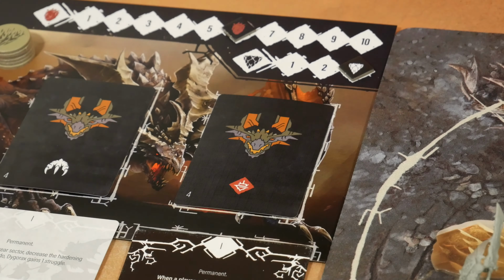Primal: The Awakening | Challenge #2 - Dygorax | Finale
Become a channel member for early access & perks | Discord | Facebook Group
Join me for the finale of Primal Challenge #2 for October 2024! In this video we conclude the sand filled battle against Dygorax in Primal: The Awakening created by Tommaso Mondadori, Alberto Parisi and published by Reggie Games. 🔥

*Dygorax:* The bone dragon with large ivory horns is the perfect embodiment of the desert where it hunts. It is said to be responsible for the violent sandstorms that make the region impassable.

FYI: I had the Hit The Tail card on the Level 3 side instead of the Level 1 side. So I made things tougher on myself. 😉

🍿 Intro 0:00
🎥 Game Overview & Challenge Overview 1:05
🎲 Challenge #2 Finale Gameplay 1:43
👏 Conclusion 9:57

"Primal: the Awakening is a fully cooperative monster hunting miniature boardgame for 1-4 players set in a fantasy world where humans struggle to survive an untamed wilderness. The game is played in a series of multiple sessions throughout an epic campaign where you will take the role of hunters fighting monstrous creatures and unveiling mysteries about their origins.

In Campaign mode, players will choose their path through the story by completing quests and unlocking special rewards and achievements. Each mission you choose will lead to different developments of the story and to plenty of unique opportunities like crafting options, unique items and rare hunts to be played. The consequences of your actions will impact the story as the campaign progresses towards the epic finale. Players can also play one-shot encounters in the Hunt mode. Specific setup and rules are provided for single combat scenarios at different levels of gear and difficulty. The Hunt mode also offers the opportunity to play special end-game quests using your campaign characters.

The gameplay is centered on an intense and challenging boss-fight system that combines tactical positioning on the board, hand management and cooperative play. The combat is designed to be fast paced while focusing on card combos and player interaction. Each monster is a unique challenge that hunters will have to face as a group, completing specific objectives and adopting different strategies. Monsters have their own specific deck of cards which represents their specific combat behaviour including attacks targeting specific areas on the board, special abilities, but also weaknesses and vulnerabilities that hunters can take advantage of during combat.

The game also focuses on a deep character customization. As the campaign progresses, players will unlock a large variety of crafting options as they upgrade and expand the Forge depending on the specific monsters they slay.
As the hunters level up from session to session, players will also have multiple choices to customize their deck of ability cards in order to build better synergies, card combos and group strategies."